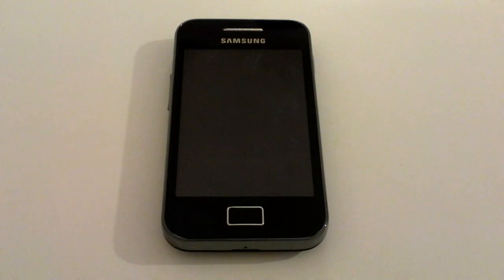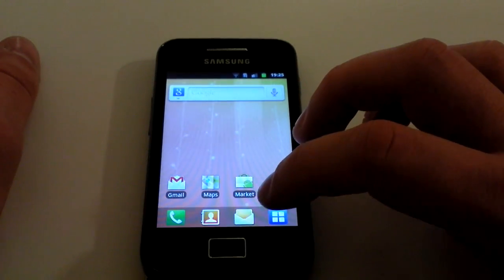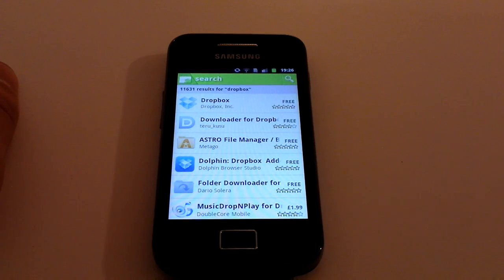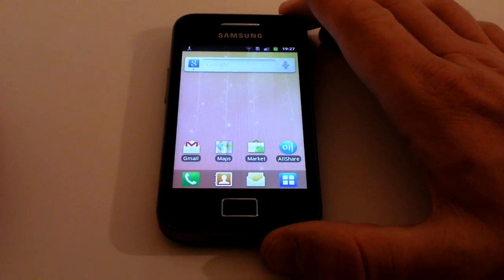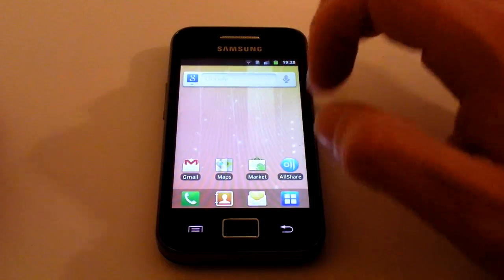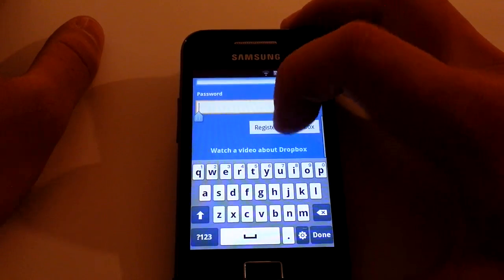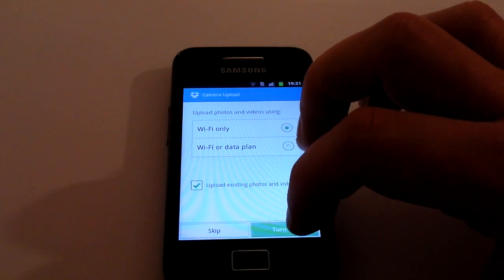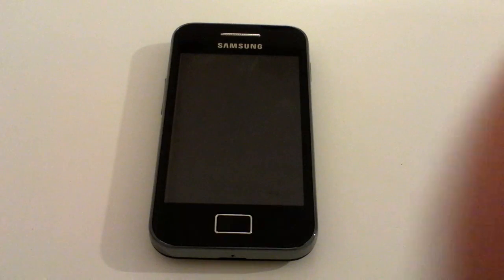"How To".. Start Using Dropbox - Samsung Galaxy Ace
Handset Help demonstrating how to setup and use Dropbox on the Samsung Galaxy Ace.